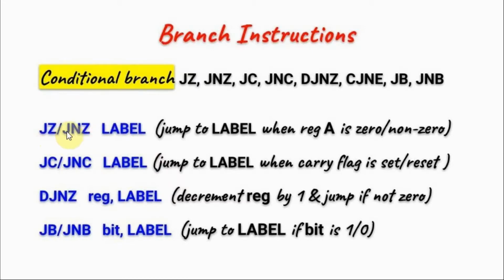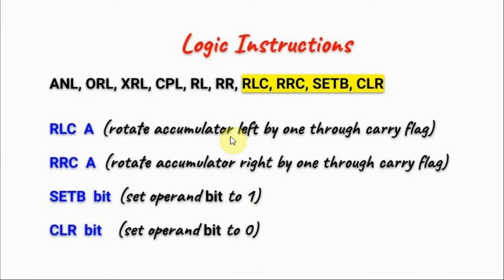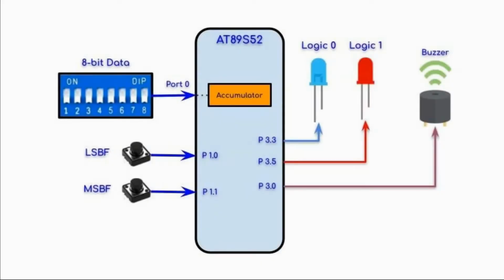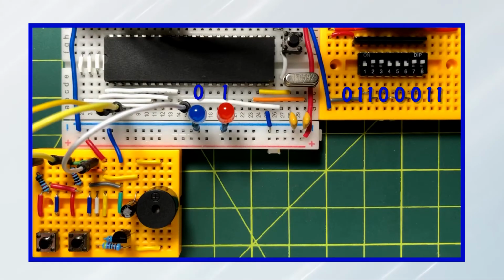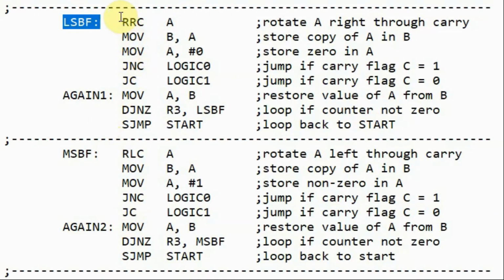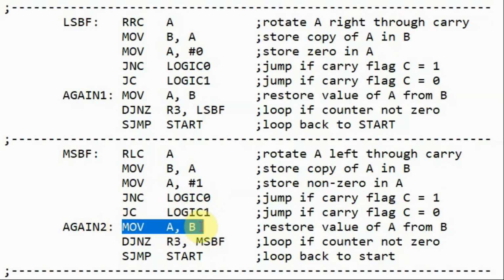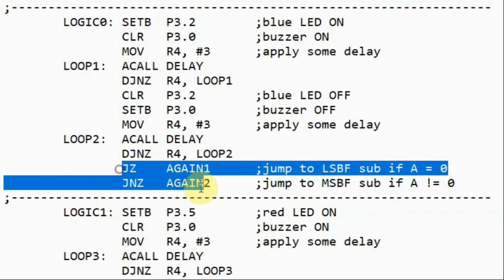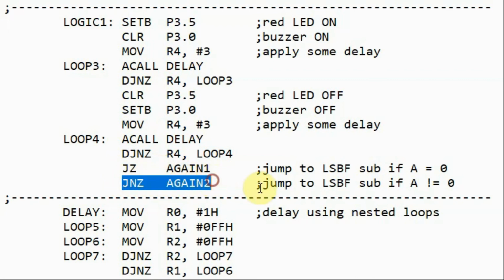Parallel to Serial Data Conversion via AT89S52 Microcontroller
Contents:
0:00 Introduction
0:15 Conditional Branch Instructions
1:37 Logic Instructions
2:58 Block & Circuit Diagrams of Implemented System
4:03 Demonstration
4:25 Assembly Code
9:03 Future Project: Serial Data Communication via AT89S52